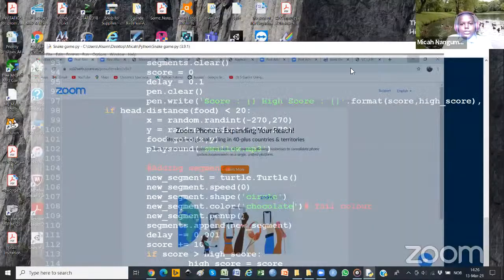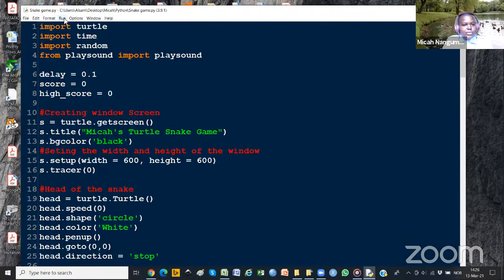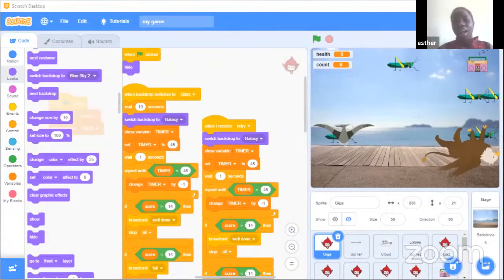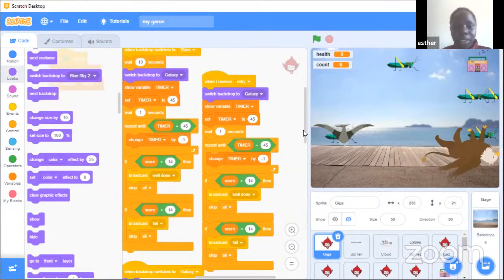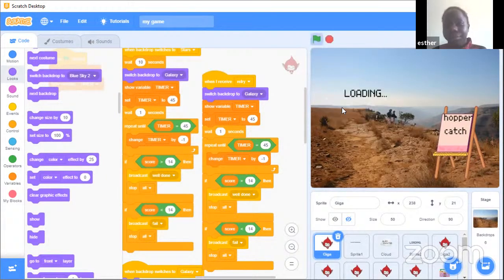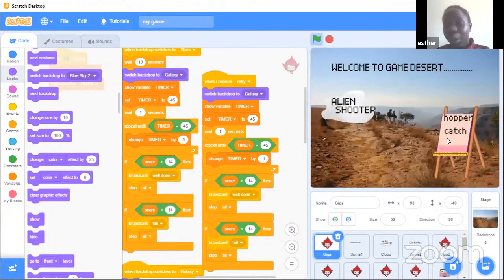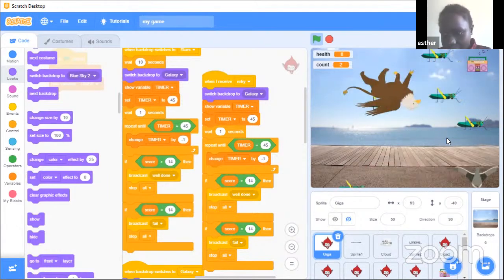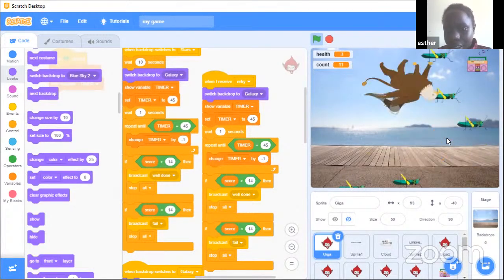Tech Talks with Micah Nangumya and Esther Nakakande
TechTalks are quarterly technology inspirational talks and presentation featuring children who have stood out in the sector.